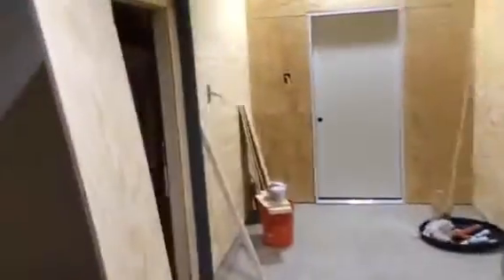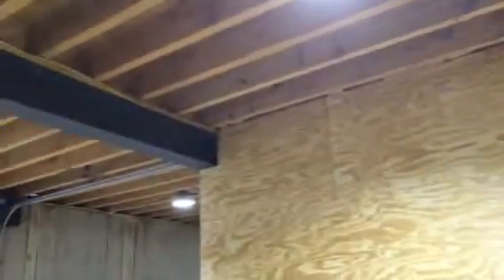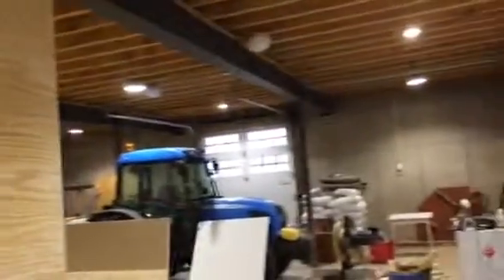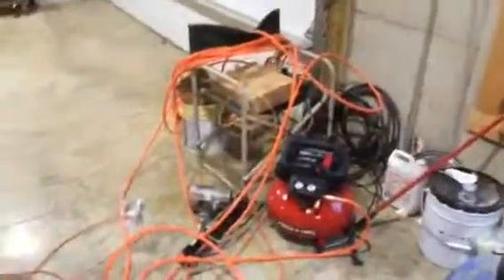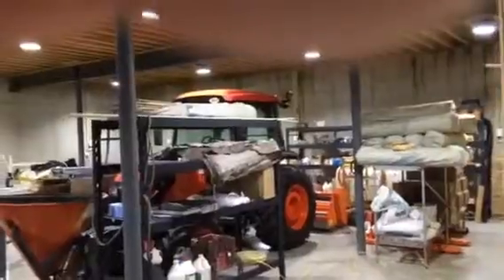The room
Workroom shop we put together in the new barn
Getting close to complete.